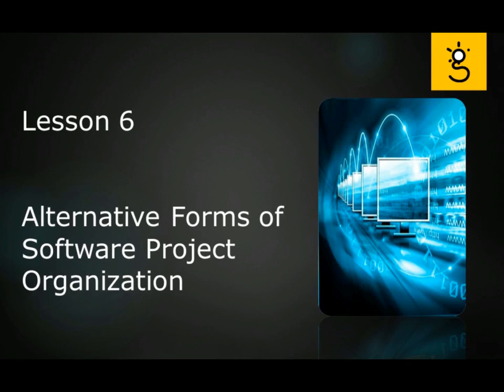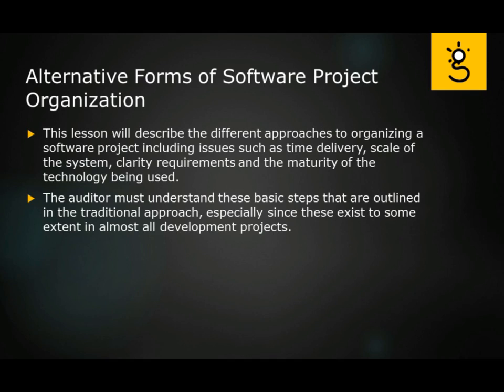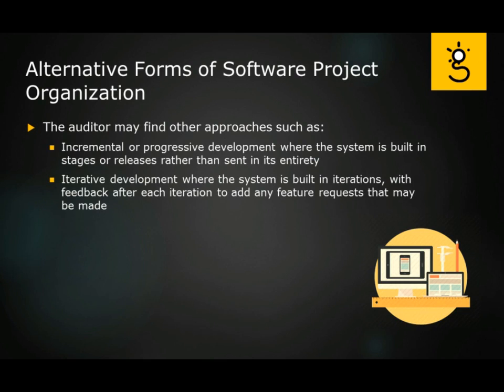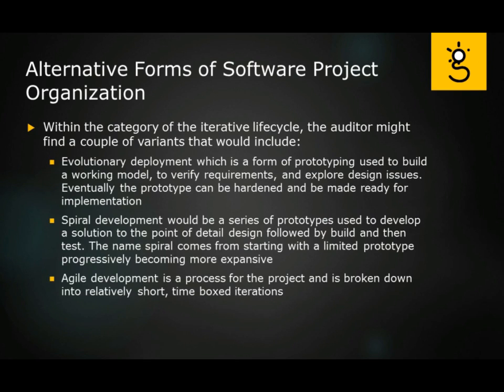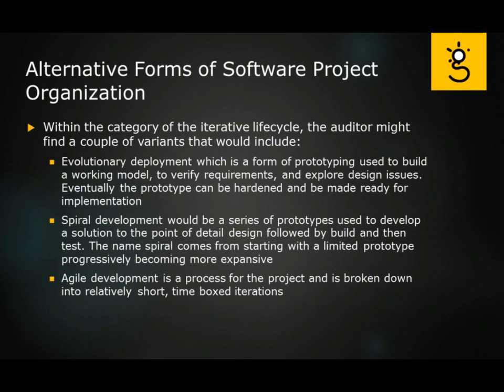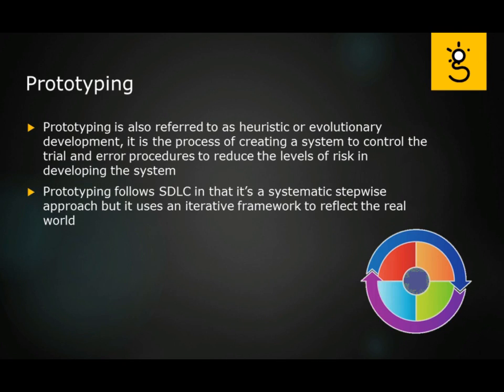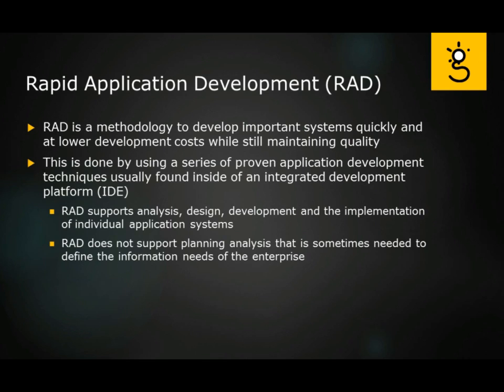18. Alternative Development Methods